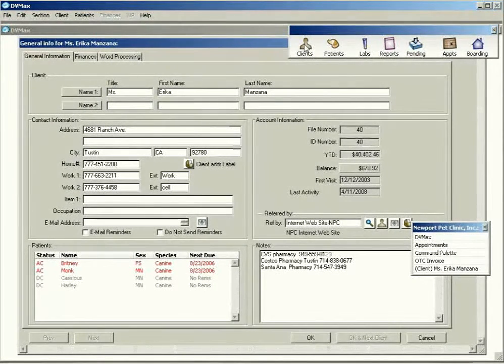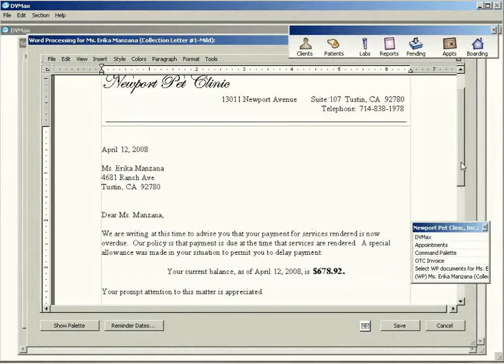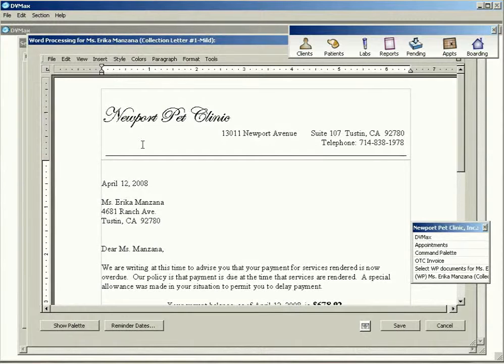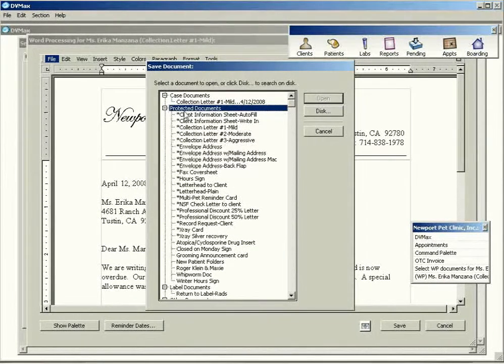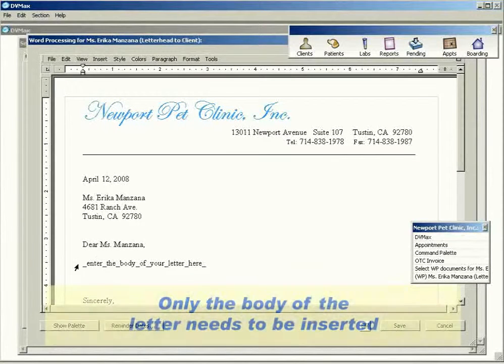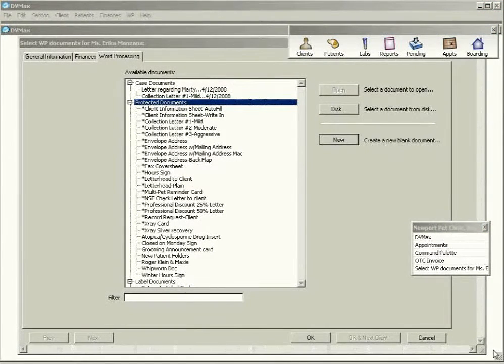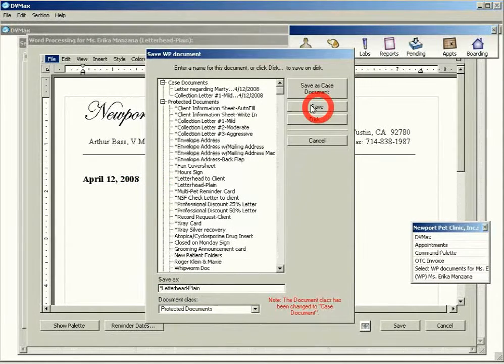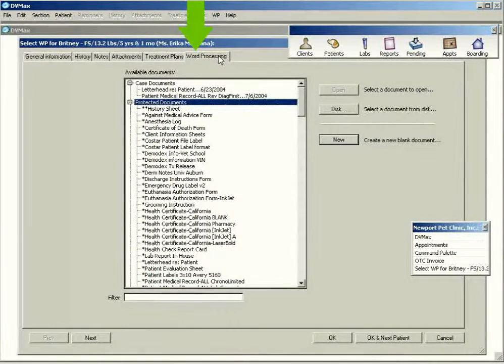07 Client Word Processing